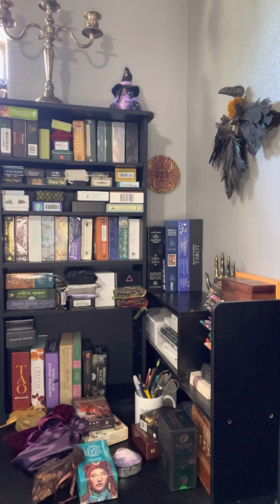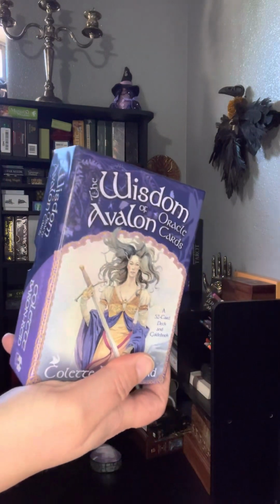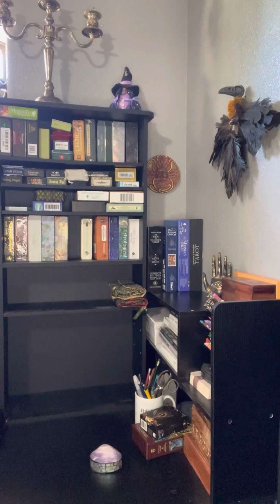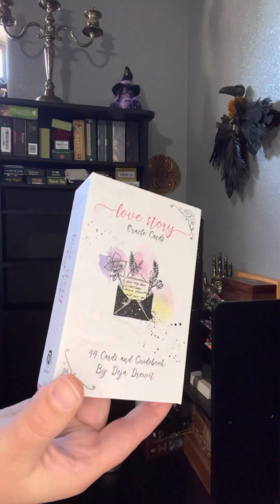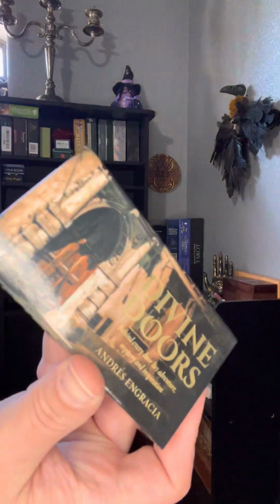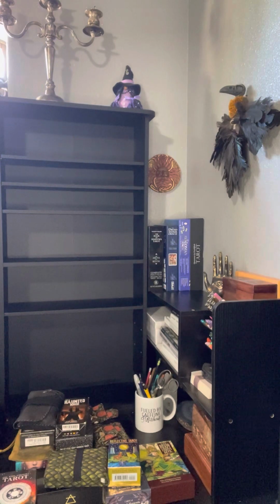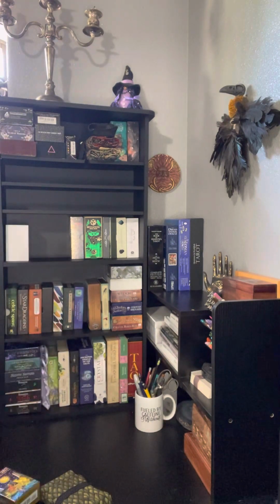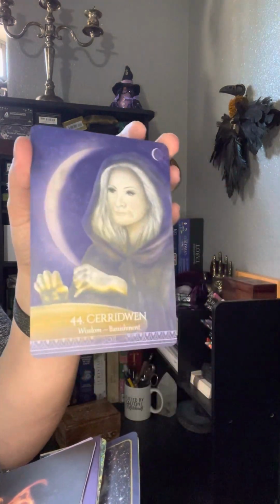5/25/2023 chat, updates, reorganize & share Tarot/Oracle collection, 1 card timeless reading at end.